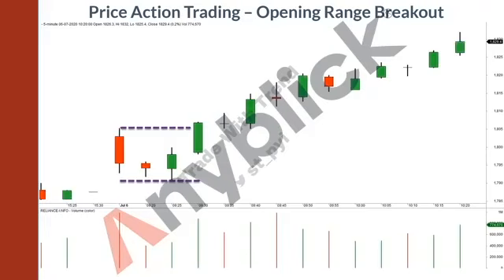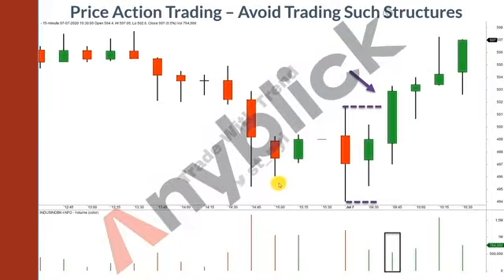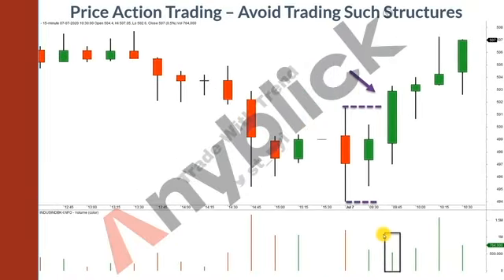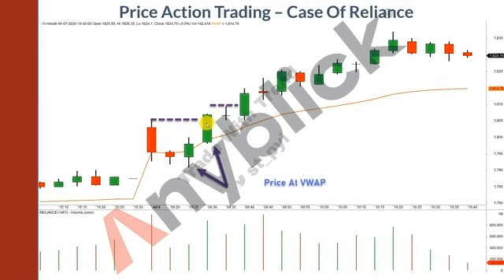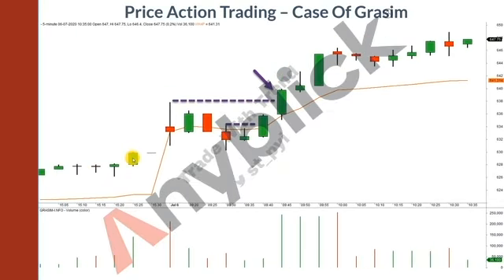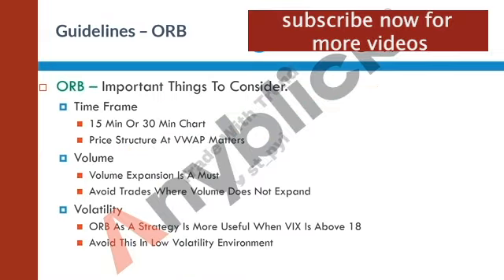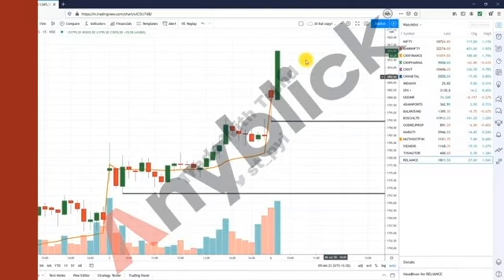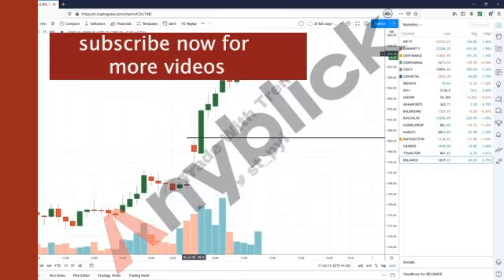Opening Range in Price Action Trading | 3 Rules That Actually Work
📌 YouTube Description

In this video, we explain Opening Range in Price Action Trading and share 3 powerful rules that actually work in real market conditions.
Opening Range Trading Strategy is widely used by professional traders to understand market direction, momentum, and institutional behavior during the opening session.

You will learn:

What is Opening Range in Price Action Trading

How to mark Opening Range High & Low correctly

3 simple rules to trade Opening Range breakouts

Common mistakes traders make in ORB strategy

How to use Opening Range for bias, entry, stop loss & targets

This video is helpful for:

Day Traders

Beginners in Price Action Trading

Stock Market, Index & Futures Traders

Traders who want a rule-based trading approach

If you want to improve your price action skills, reduce over-trading, and trade with structure, this video will add value to your trading journey.

📈 Focus: Price Action Trading, Opening Range Breakout, Market Structure
📊 Style: Simple explanation, practical rules, no hype

I am not registered with SEBI, and I do not provide any investment or trading advice.
The content shared in this video represents my personal views and understanding of markets, themes, sectors, the global economy, and the Indian economy in general.

Please note:

No tips, recommendations, or advisory services are provided

This channel is only a discussion and learning platform

Discussions may include teachings of William O’Neil and Stan Weinstein for educational understanding

I do not have any website, paid Telegram group, or WhatsApp group, and I never contact anyone to offer services.
Beware of fraudsters or fake profiles pretending to offer services in this channel’s name.

Always do your own research and due diligence before making any investment or trading decisions.